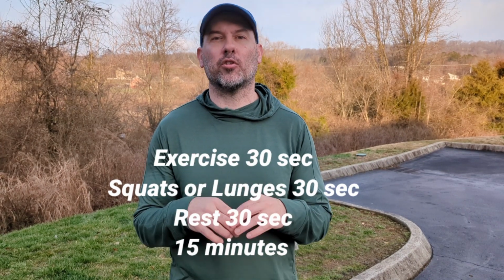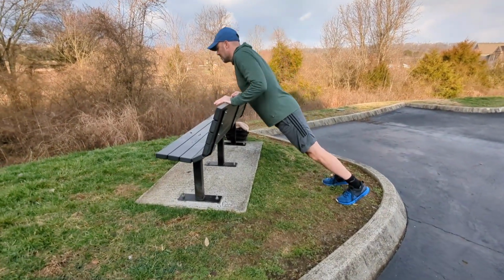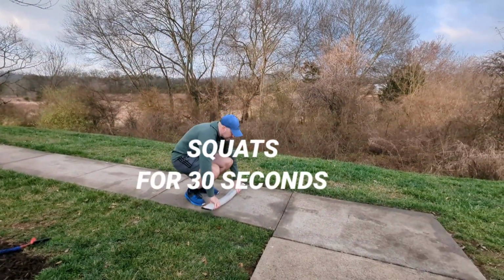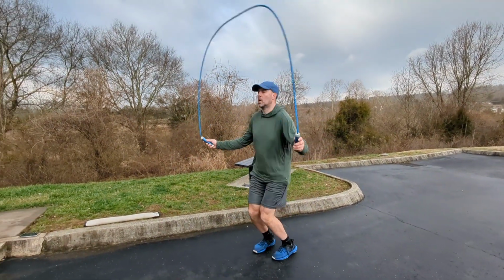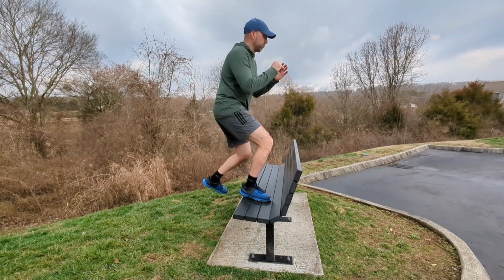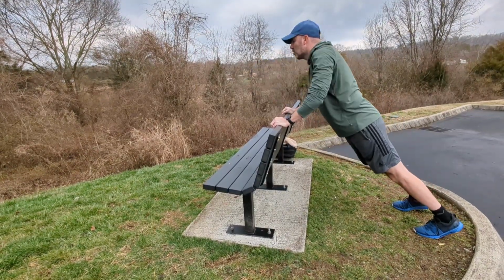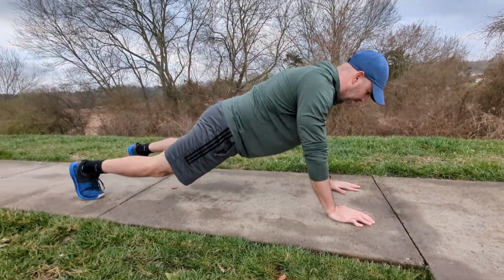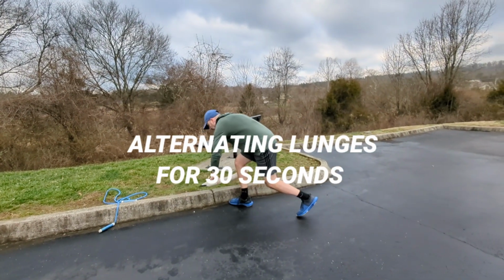15 Minute Full Body Workout For Hikers | Follow Along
15 MINUTE FULL BODY WORKOUT FOR HIKERS | FOLLOW ALONG

Helpful resource: A free 30 day "Sofa to Summit" fitness program which will help you get fit to hike a mountain

This is a follow along 15 minute workout video to help you get in shape for hiking. It's a full body workout. Even if you aren't planning on doing a hike, it's a great workout to get you in shape.

When you're training for a hike, it's important to work on legs, shoulders, back, core and cardiovascular fitness. We cover it all in this one workout.

Here's the workout:

Alternating step ups x 30 seconds
Squats x 30 seconds
Rest x 30 seconds
Incline Push Ups x 30 seconds
Alternating Lunges x 30 seconds
Band Rows x 30 seconds
Moving Plank x 30 seconds
Jump Rope (or jumping jacks) x 30 seconds

Hi! My name is Scott Colby and I'm a fitness coach and hiking guide in the Smoky Mountains. In this channel, I am creating a resource for beginner hikers. My mission is to inspire 1 million people to get outside and hike.